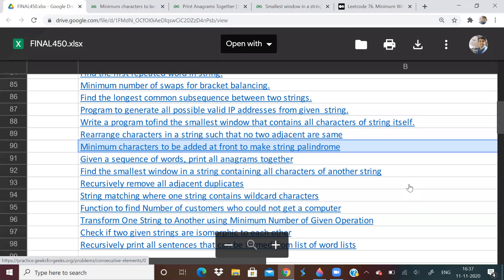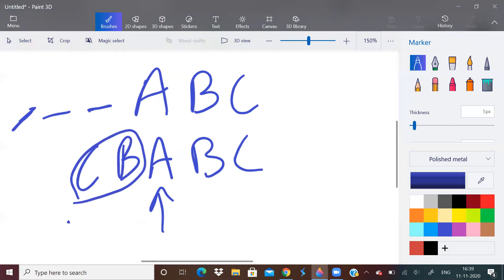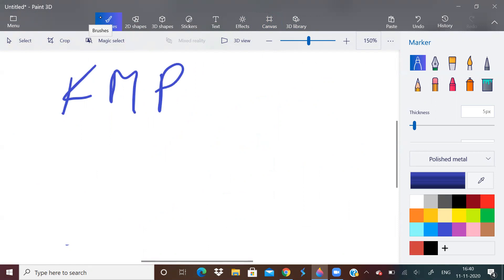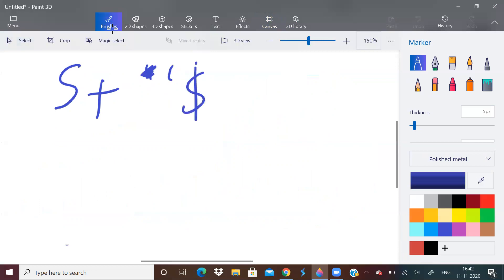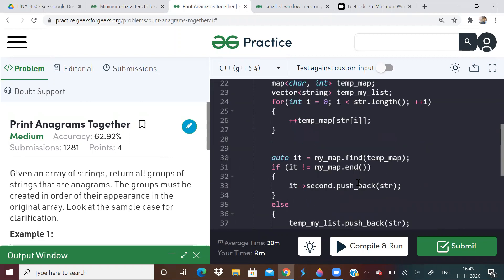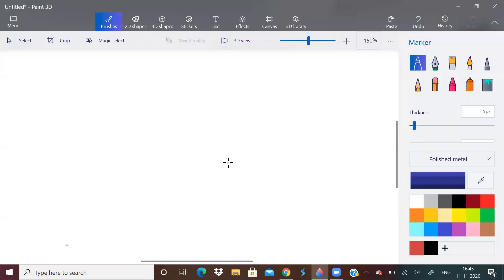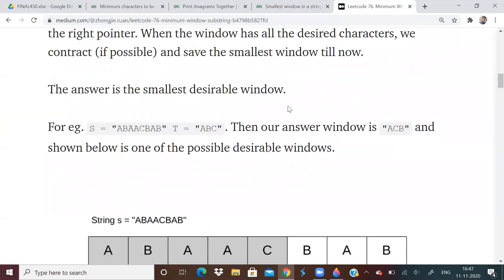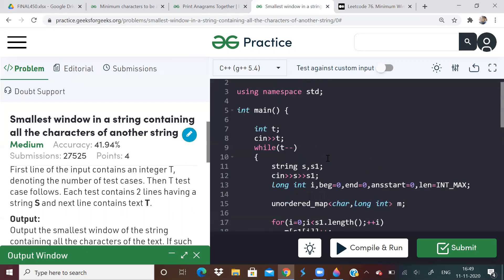LOVE BABBAR 450 QUESTIONS SERIES | PART 22(STRINGS) | DSA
My solutions to the problems:
Minimum window string

Thanks.

If you want me to show the coding part let me know ill make another video very soon.